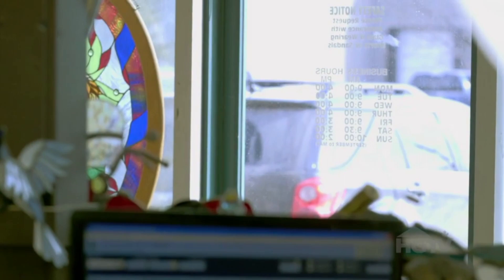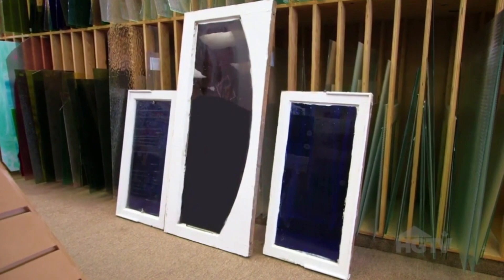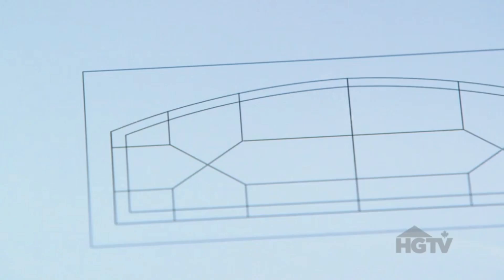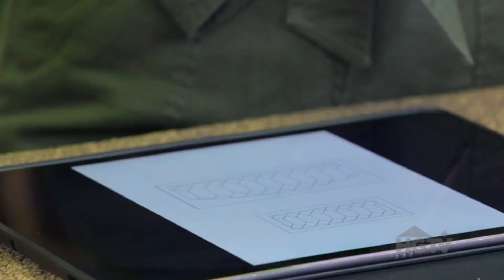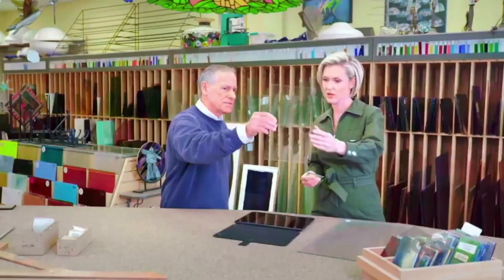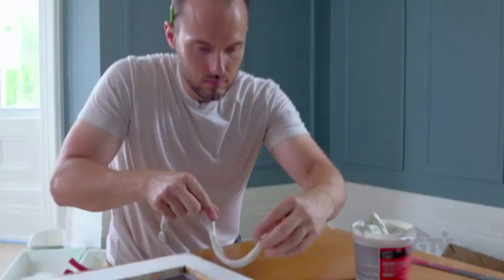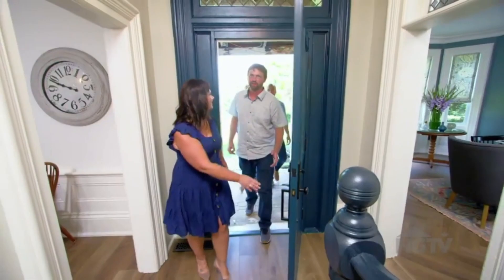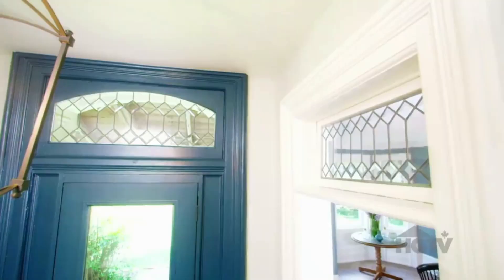Huronia Art Glass on HGTV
HGTV's Farmhouse Facelift drops by to visit Gord Hawthorne at Huronia Art Glass for ideas to update the glass work entrance of a reno project. You won't believe the results! Courtesy of HGTV. Season 1, Episode 10